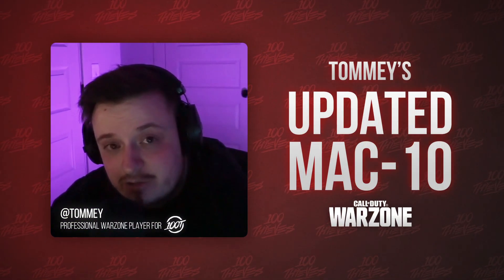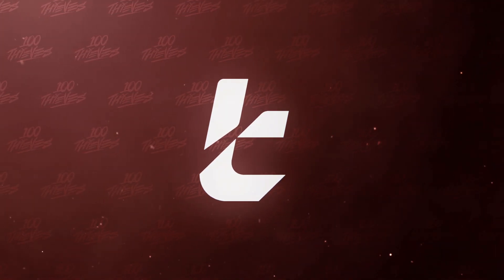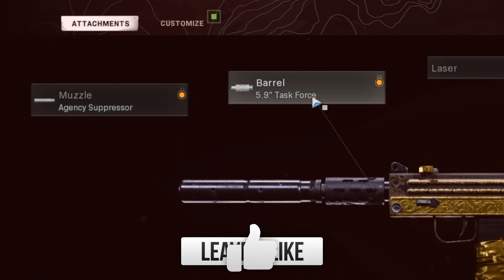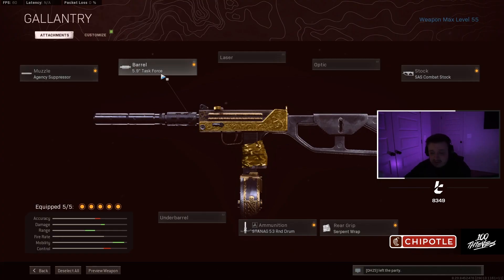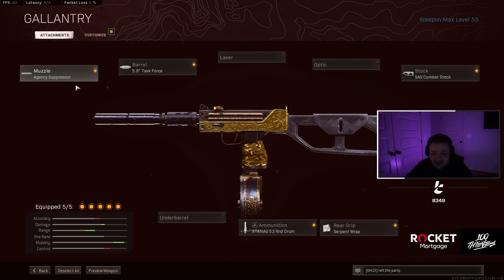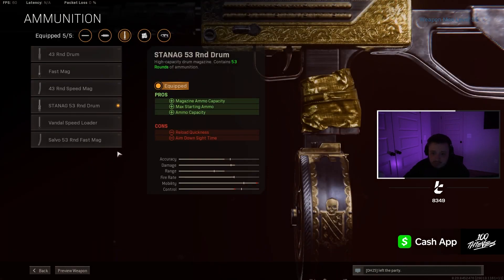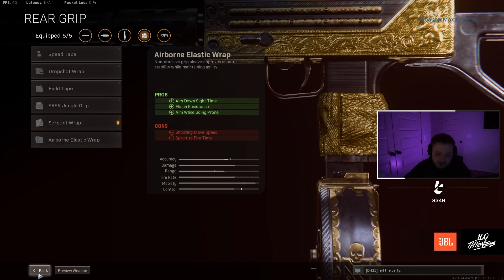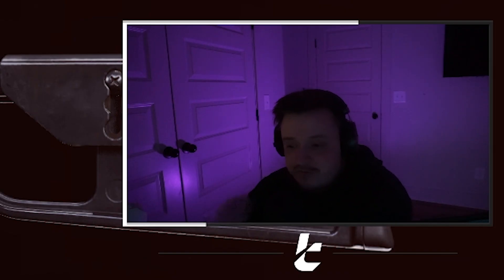THE *NEW* AND BEST GLITCHED MAC-10 CLASS ON WARZONE!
I'm a Brand Ambassador for LG UltraGear UK
Follow LG UltraGear UK for more:

00:00 Intro
00:14 Class Loadout
01:57 Clips
​03:02 Outro